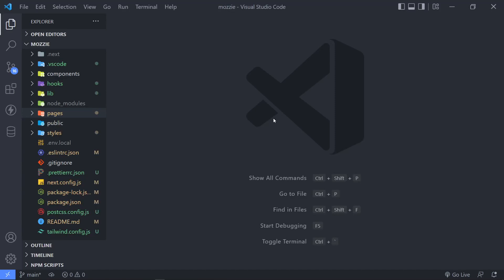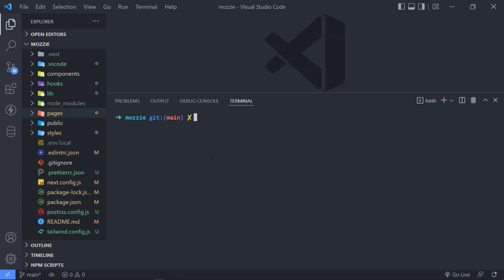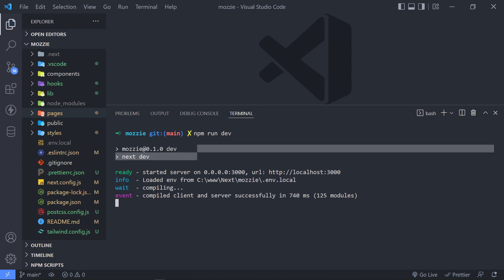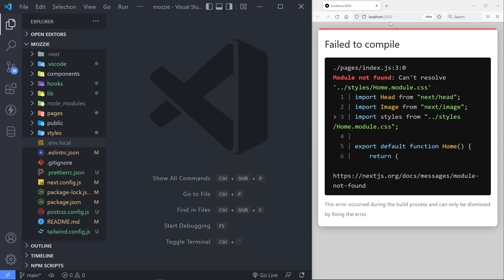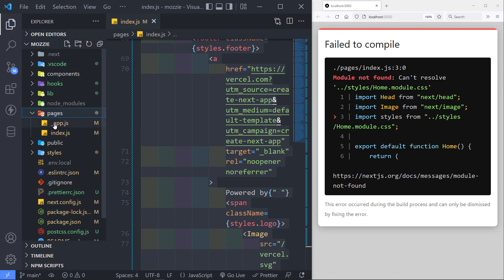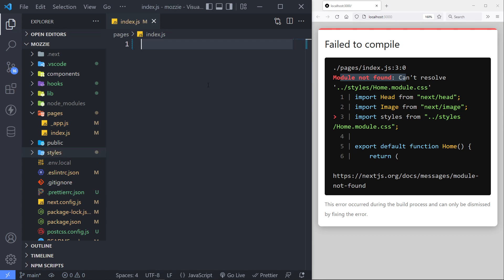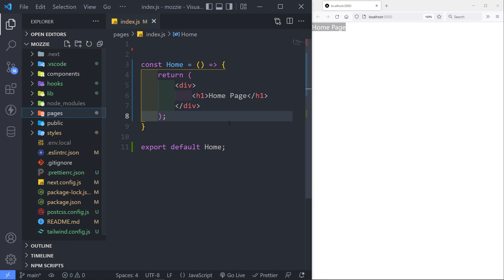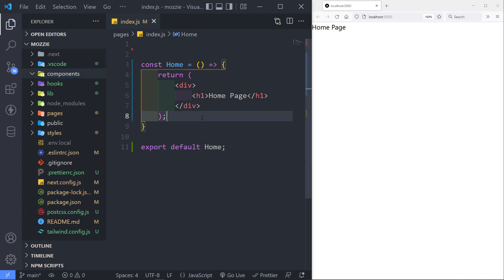Startup local server and edit views | Laravel REST API and Next.js #8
In this video, we will start up a local server in next.js and update our homepage view.